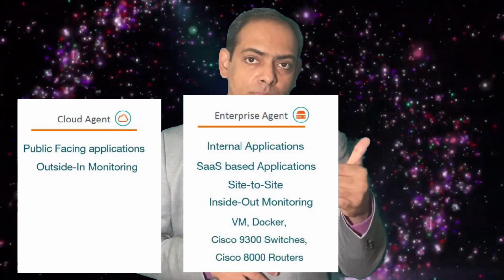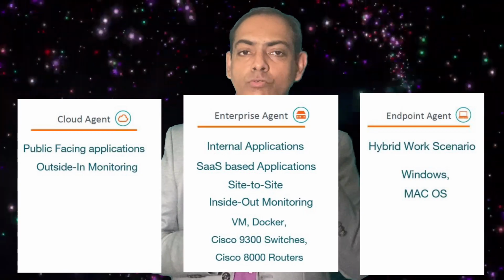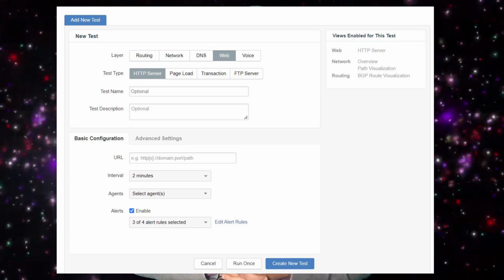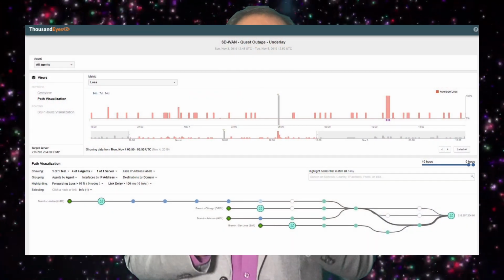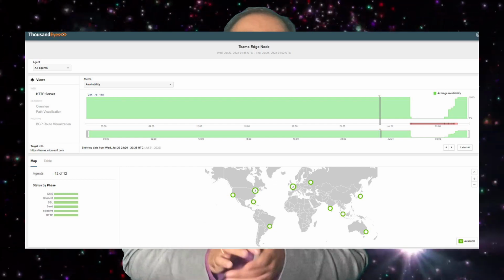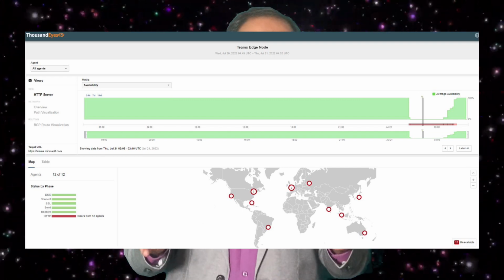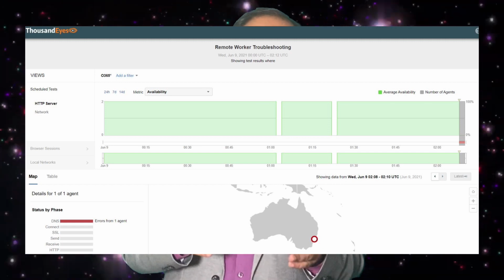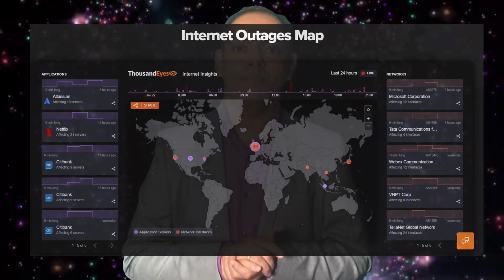Cisco Thousand Eyes: Enhancing Digital Experience with Continuous Monitoring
Cisco Thousand Eyes is a solution for digital experience monitoring that helps IT teams monitor business-critical applications. It uses agents installed at various service provider datacenters to simulate user behavior and provides visibility over the network from source to destination, including WAN infrastructure. There are three types of agents: cloud agents for outside-in monitoring, enterprise agents for inside-out monitoring, and endpoint agents for monitoring applications on endpoints. Thousand Eyes supports multiple tests, including BGP, DNS, HTTP, and network tests, and provides snapshots as evidence of issues. It can also monitor SaaS applications such as Microsoft Teams and Webex. The solution uses inputs from different sources, including network metrics and AI/ML tools, to provide actionable insights.